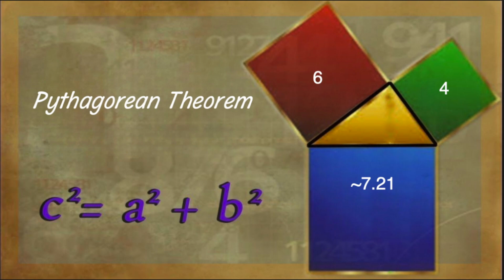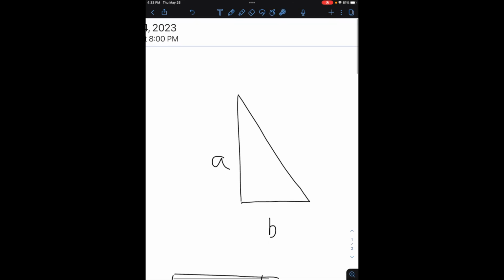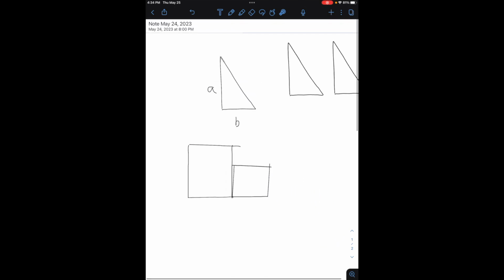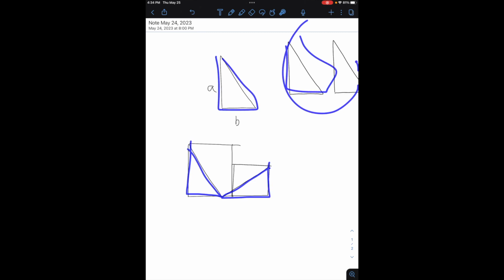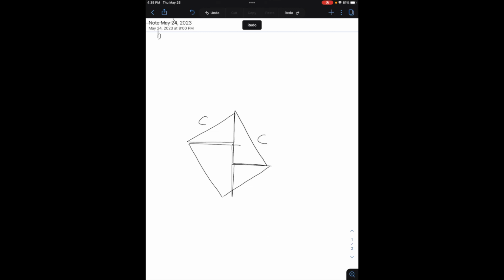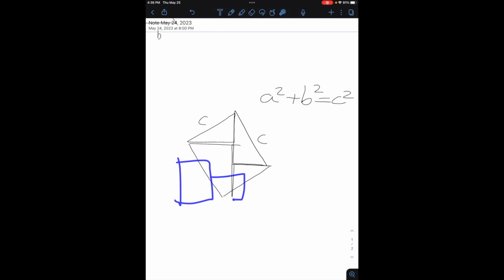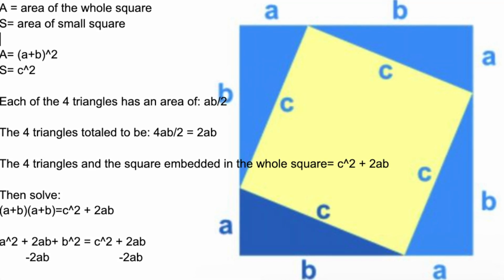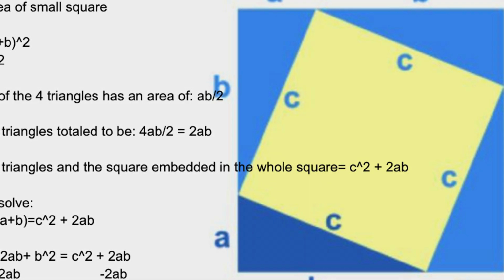Extra Credit - Math I Everett 2022-2023